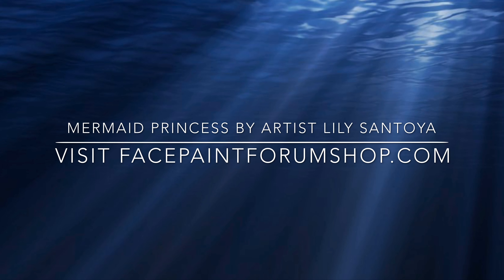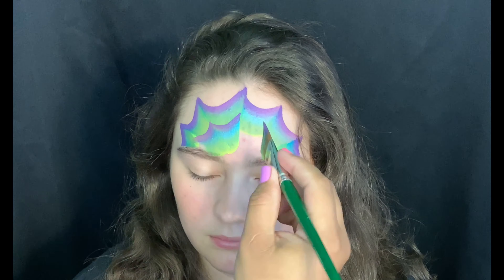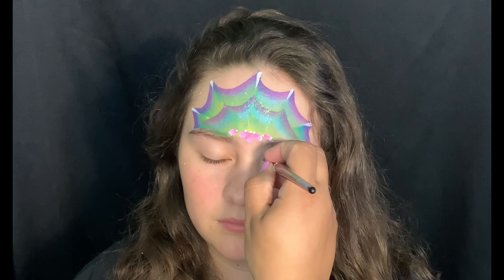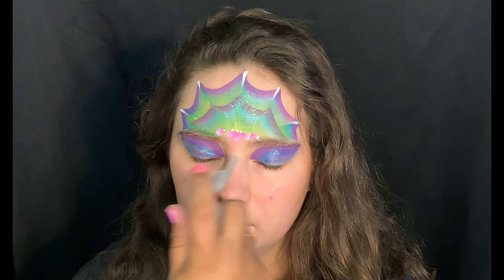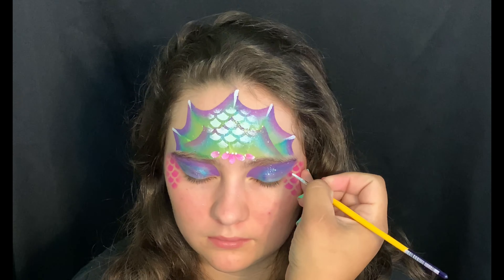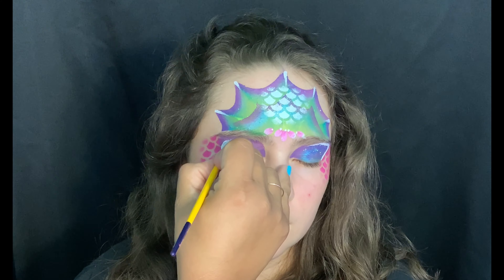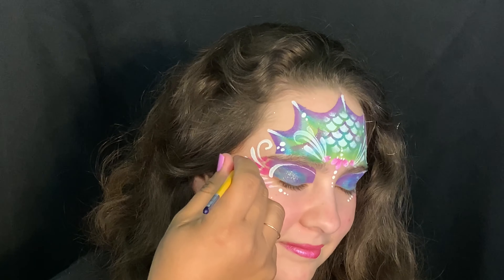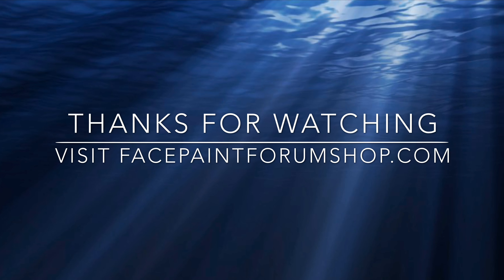Mermaid Princess Face Painting Design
Find all these face painting products and more at facepaintforumshop.com